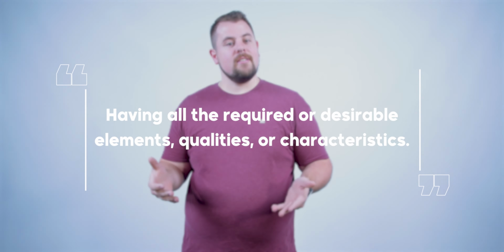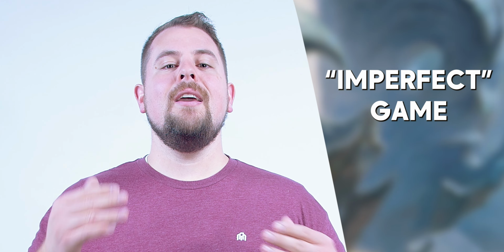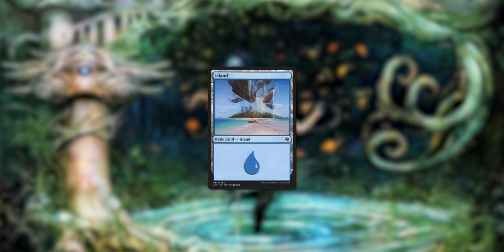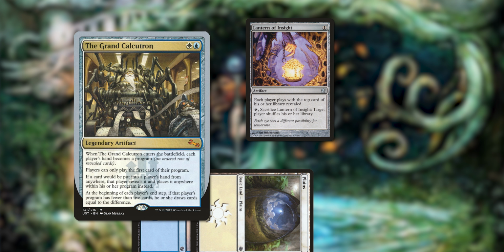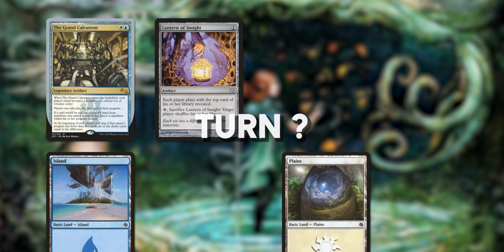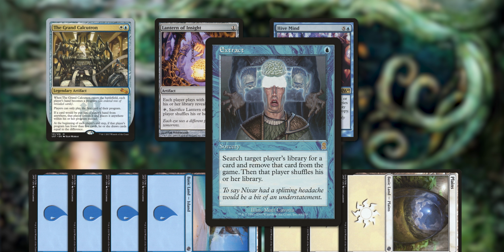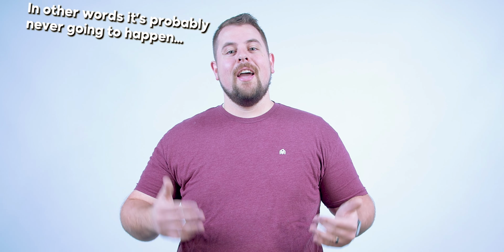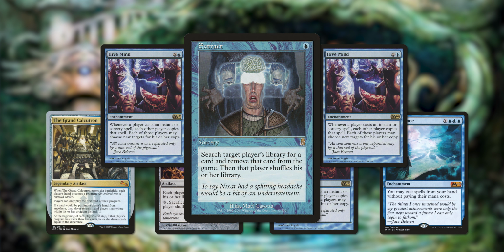Why Isn't Magic the Gathering Perfect? ┃ And how to make it Perfect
This is why MTG is NOT a perfect game.

*The deck lists on this channel are based on real decks that are played on a regular basis.  What I love about Magic is that everyone can have their own deck ideas and make something unique.  If you don't necessarily agree with cards in the deck, that's okay!  I'm open to constructive criticism, but please be respectful to those around you and online.  I want to build a community of people that doesn't tear one another down for something as insignificant as a piece of cardboard.  Thank you all.